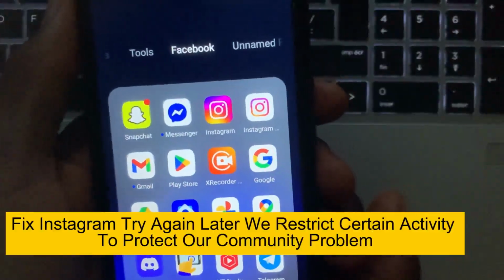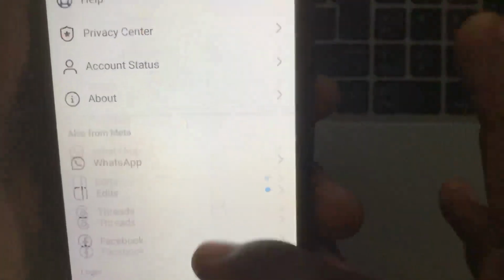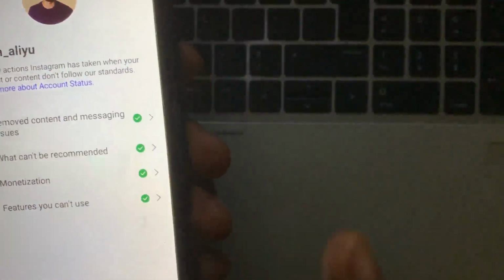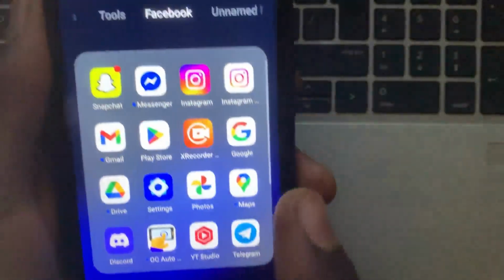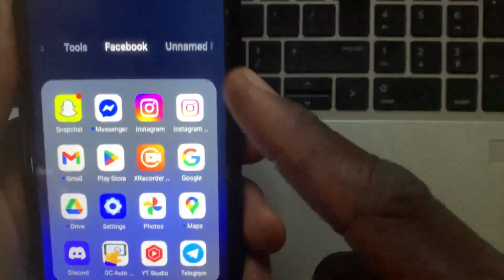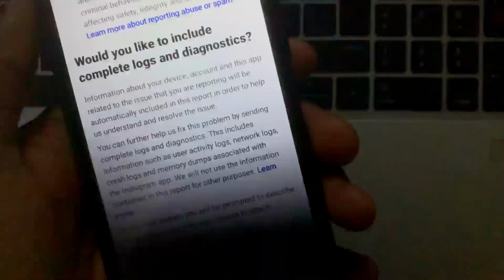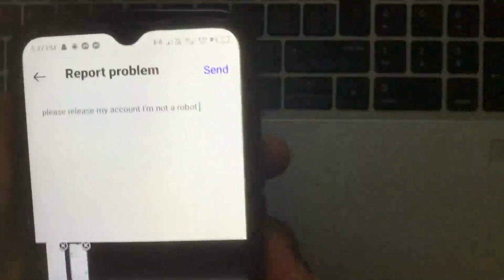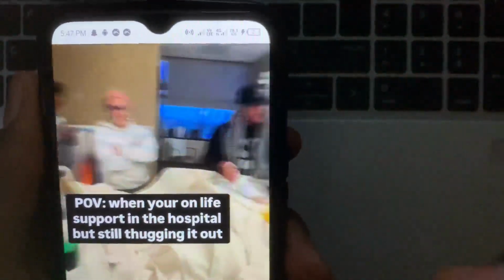Fix Instagram Try Again Later We Restrict Certain Activity To Protect Our Community Problem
Are you seeing the "Try Again Later" Instagram problem and don't know how to fix it? You're not alone! Many Instagram users face this frustrating issue, often with the message saying, "We restrict certain activity to protect our community." In this video, I’ll walk you through exactly how to fix this annoying Instagram Try Again Later error.

Whether you're wondering how to fix the "Try Again Later We Restrict Certain Activity" message or trying to understand why Instagram is showing this issue, I’ve got you covered with simple and effective solutions. Instagram Try Again Later Problem can happen due to a variety of reasons, but with a few troubleshooting steps, you’ll be able to resolve it and get back to using your account without interruption.

Learn how to safely solve Instagram Try Again Later and avoid running into the same problem again.

Watch this video to fix the issue today!